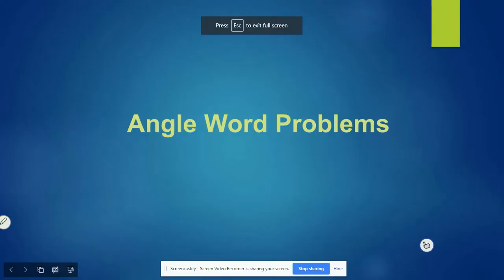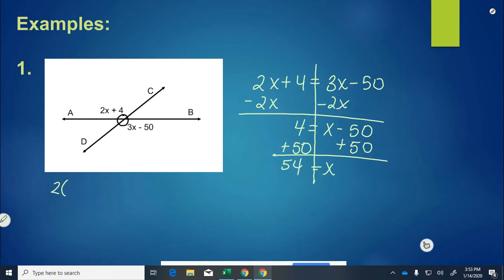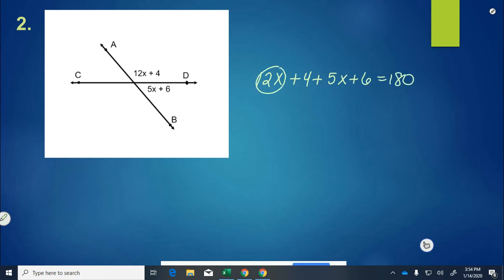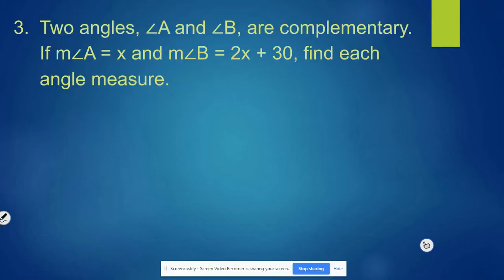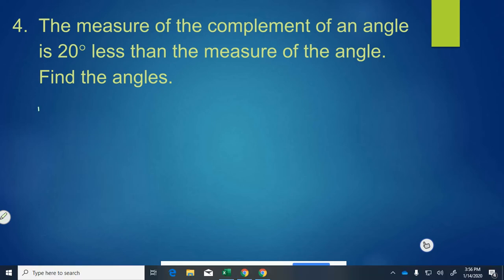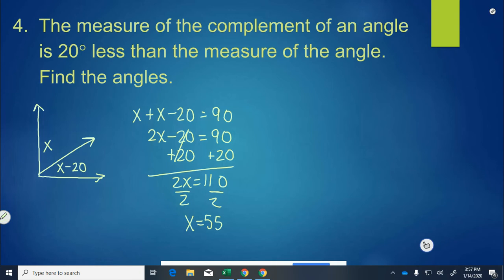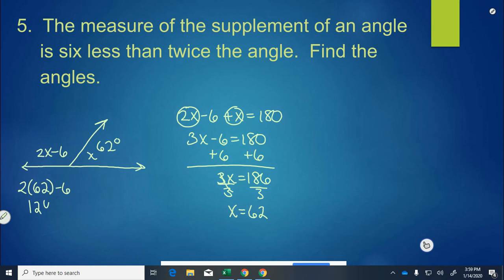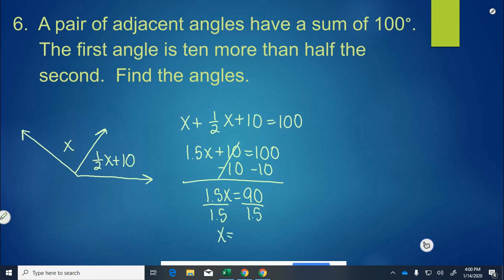Angle Word Problems